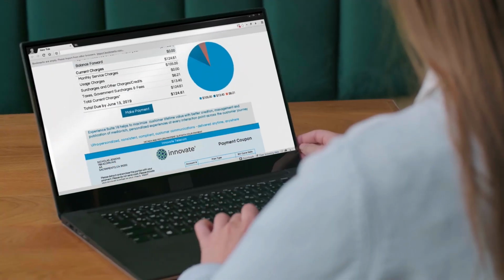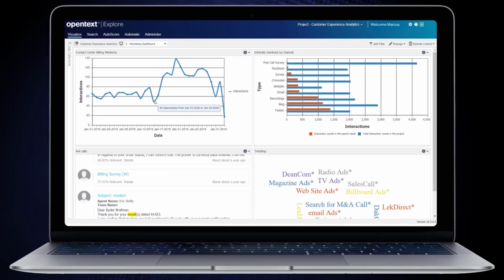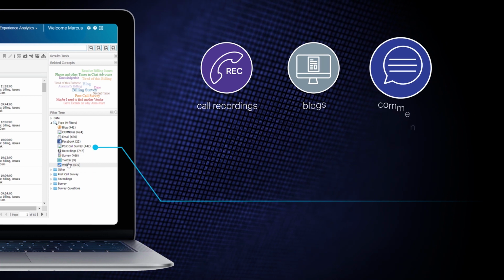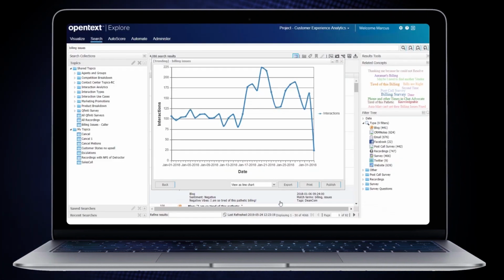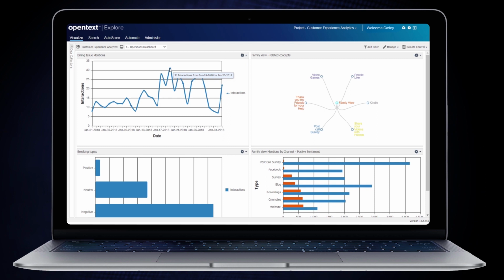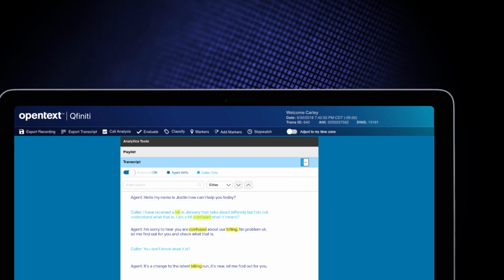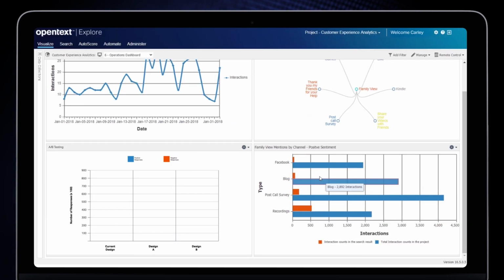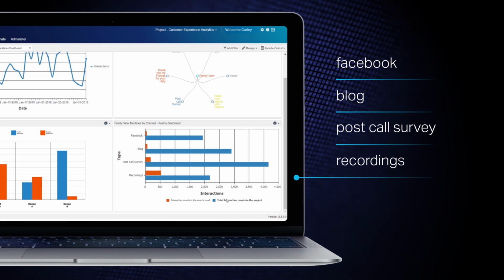OpenText Explore - Multichannel Voice of the Customer Analytics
To deliver a great customer experience organizations need the ability to leverage actionable insights to improve the customer experience across the entire journey. Take a look at how OpenText Explore uses artificial intelligence and machine learning to help you capture and understand customer behavior across all touchpoints.